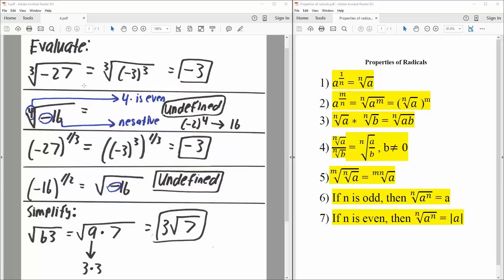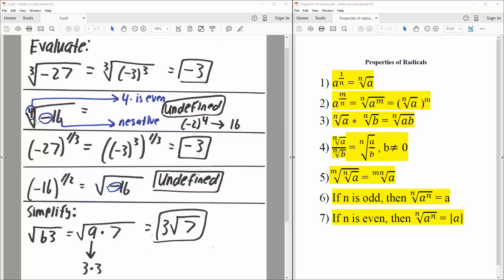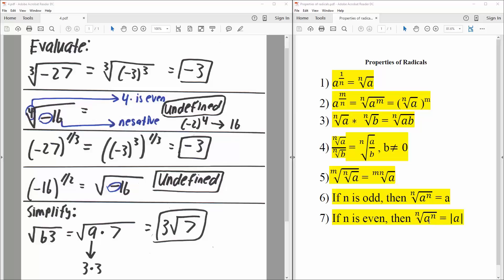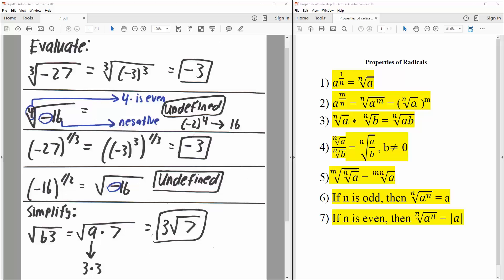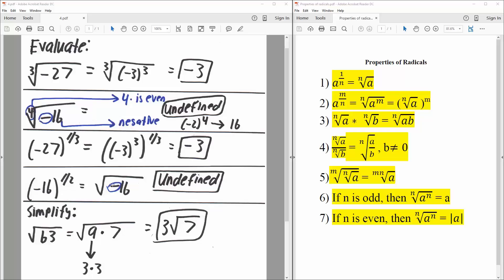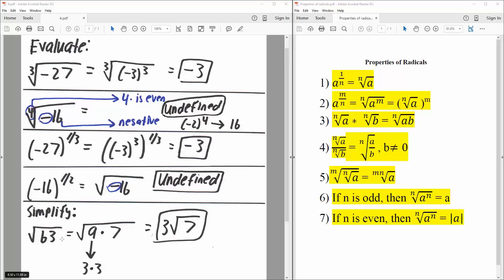PreCal: Radicals (Solved by Hand)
Radicals (Solved by Hand)